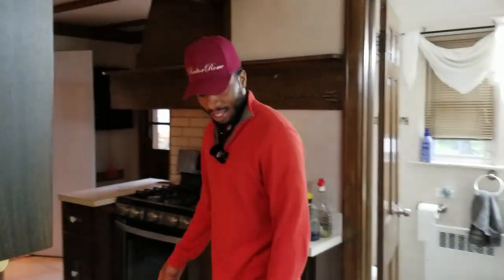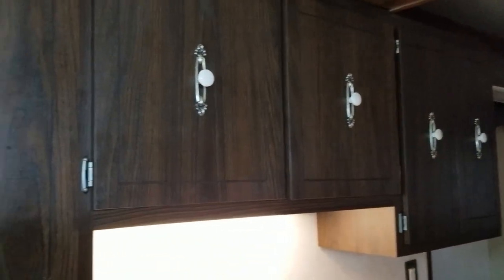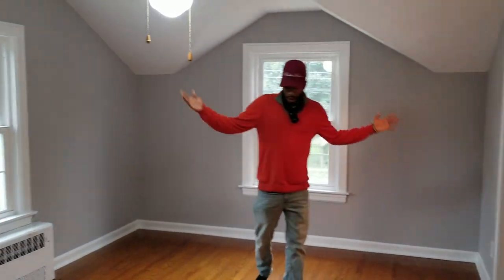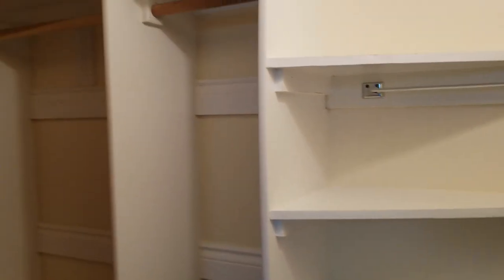4 Bedroom/2.5 Bathroom House For Sale | House Tour | Cars and Cribs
Waukegan, IL. Beautifully done home located on a large corner lot, complete with a 2 1/2 car garage and a fenced in yard. This home comes with gleaming hard wood floors, 4 nicely sized bedroom, 2 full baths and a half bath in the master bedroom. Of Course, I cannot forget to mention it has a family room, a living room, a separate dining room as well as a kitchen with stainless steel appliances and plenty of counter space. This beautiful home also boasts an AMAZING Sun Room off the back, where you can relax and get some fresh air during ANY Season. Plenty of storage here for any size family. It has a walk up attic as well as an unfinished basement. Asking Price: $189,900.

Listing Courtesy of: Omar Wence, NetGar Investments

If you are looking for a new house or know someone who is, you DON'T WANT to pass this one up!!!

I hope you enjoyed this video. Please click on the links below to check out some of my other videos.